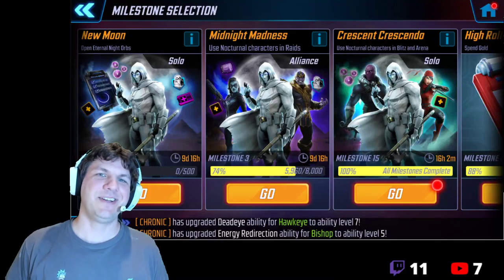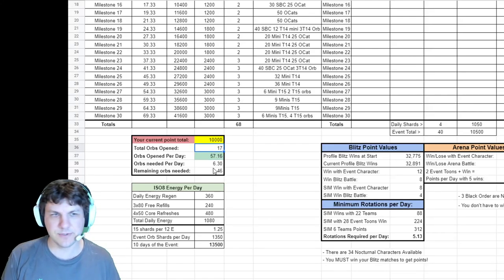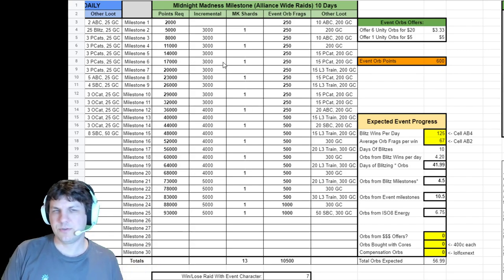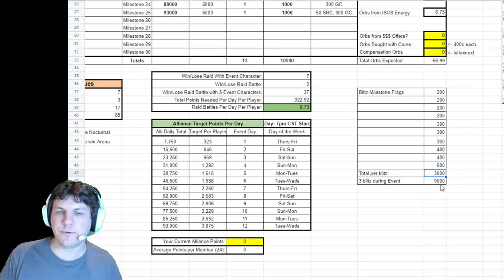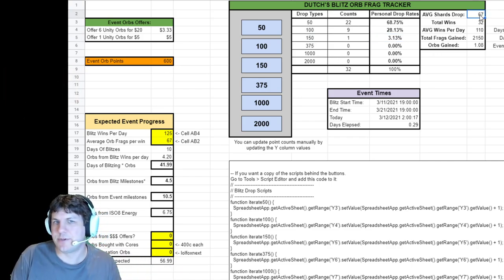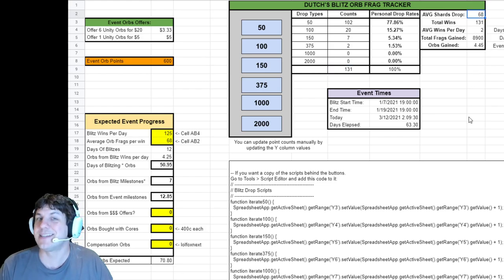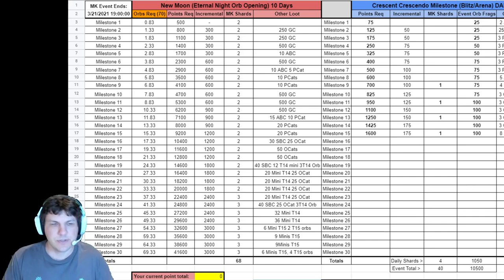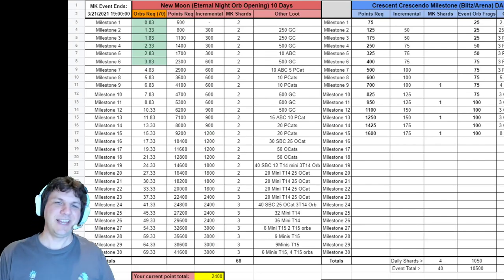Moon Knight Event Spreadsheet and Review! - Marvel Strike Force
- Marvel Strike Force